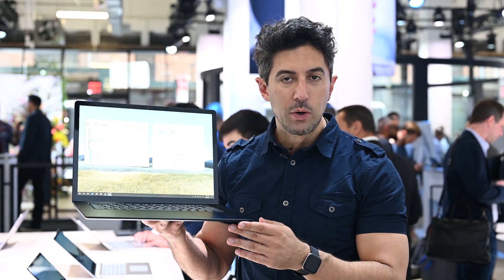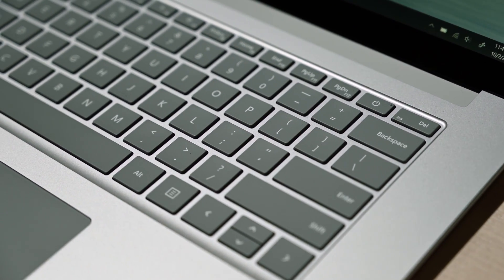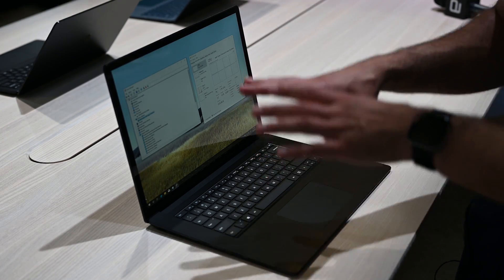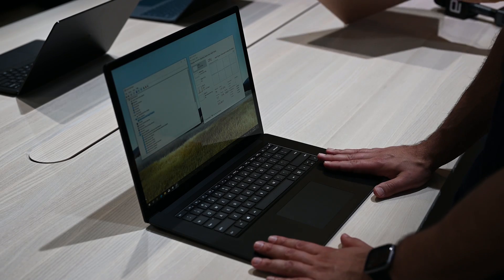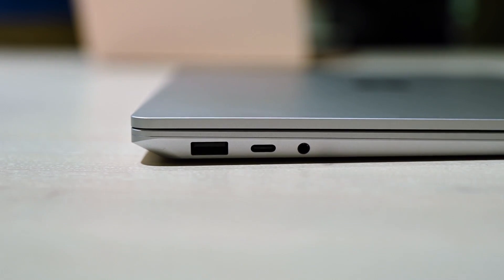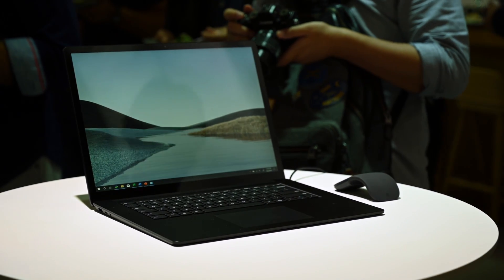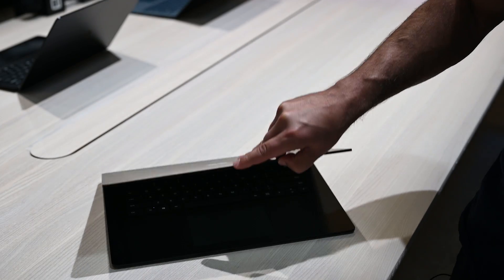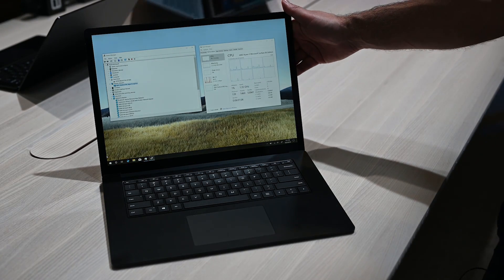Hands-on with the Microsoft Surface Laptop 3 15-inch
Microsoft is launching a 15-inch variant of the new Surface Laptop 3, and we've gone hands-on!